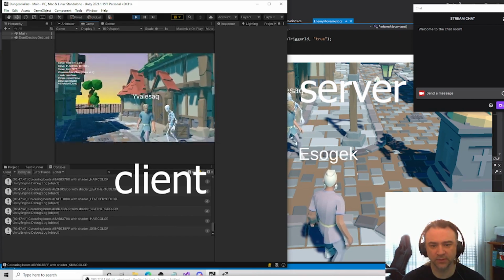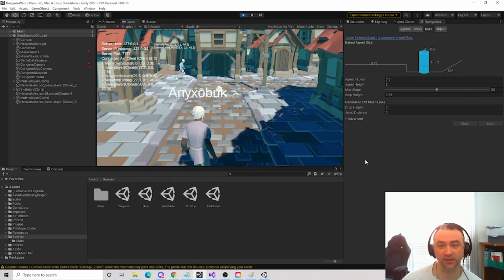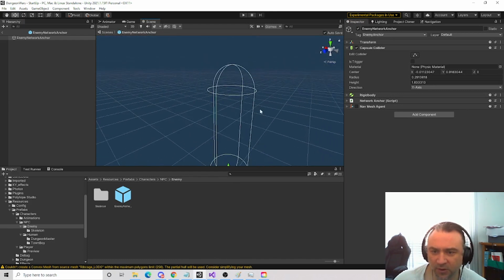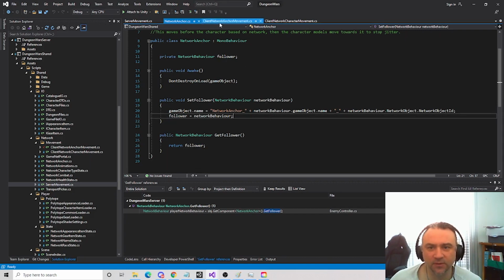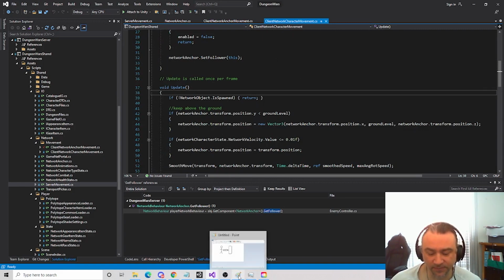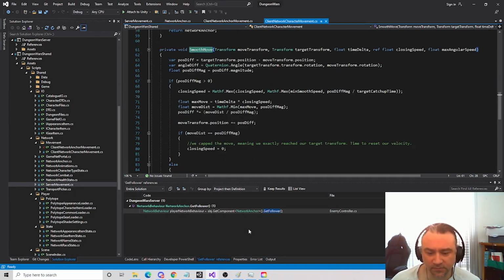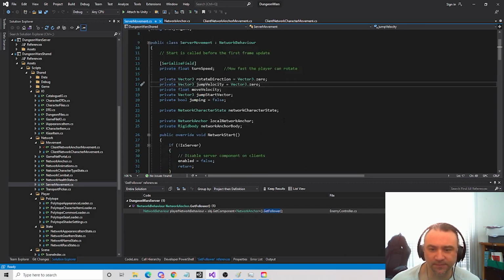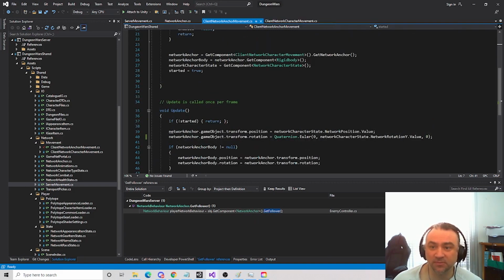Fixing Jerky Movement in Unity's MLAPI Networking Library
This is the first in a series of videos I will be creating alongside the development of Dungeon Wars: Curse of the Kingmaker.

This video describes a fix to a problem present in the default MLAPI Networking Libraies where jerkey/jittery movement occurs when a NetworkTransform is added to a NetworkObject.